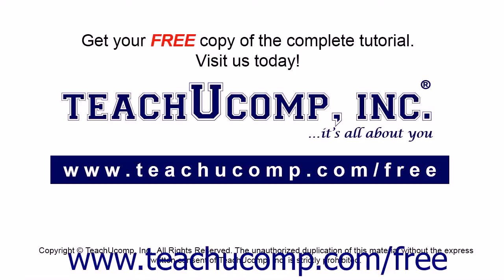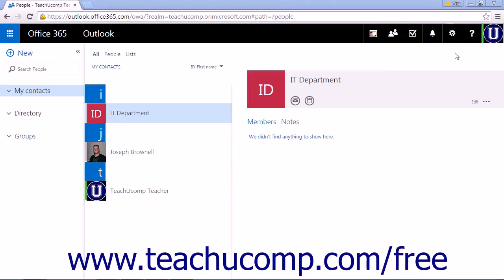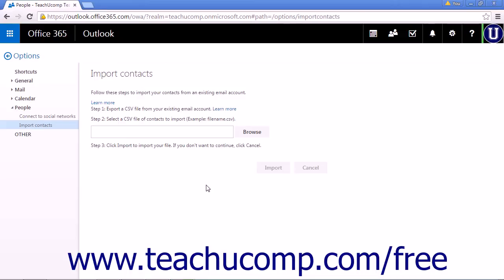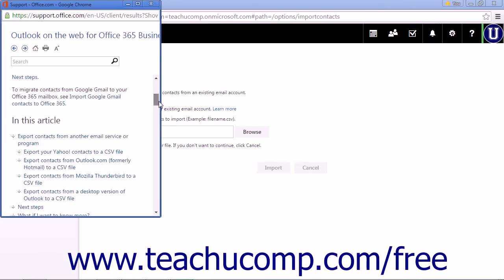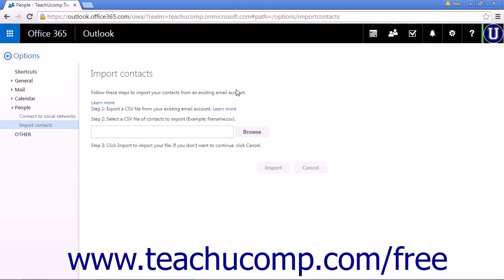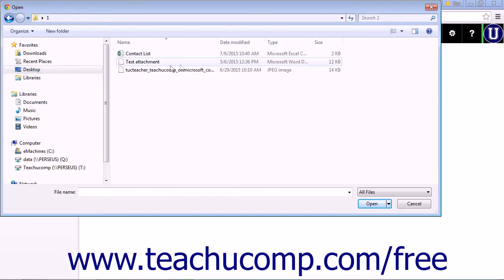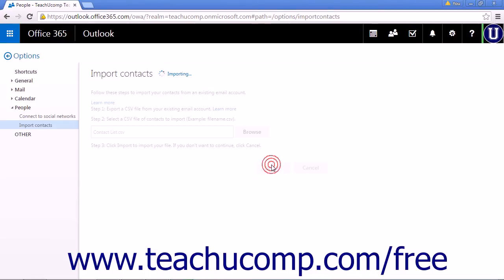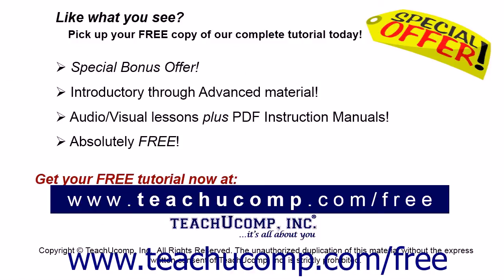Outlook Web App Tutorial Importing Contacts 2015 Microsoft Training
Learn about Importing Contacts in Microsoft Outlook Web App - the most comprehensive Outlook Web App tutorial available. Visit us today!